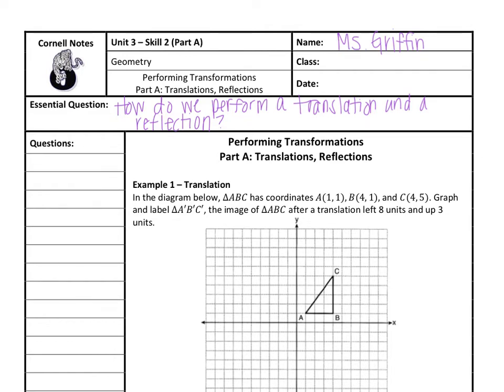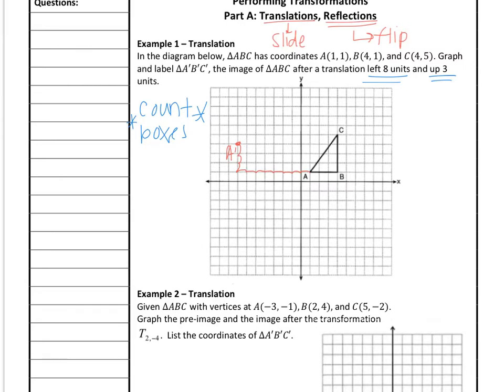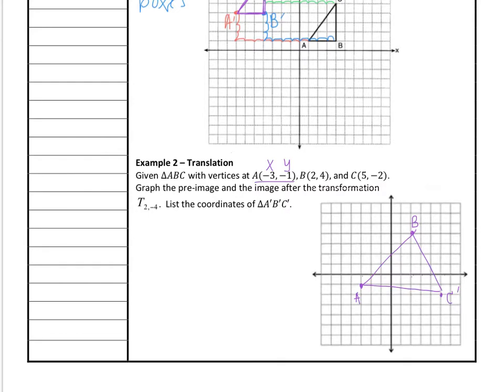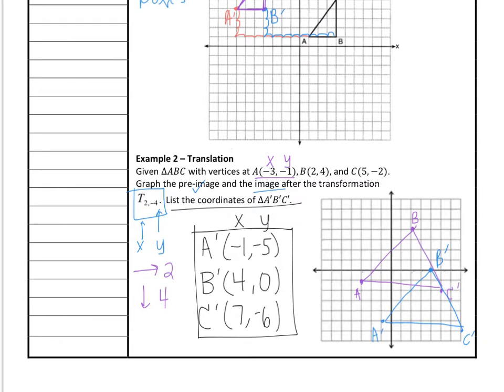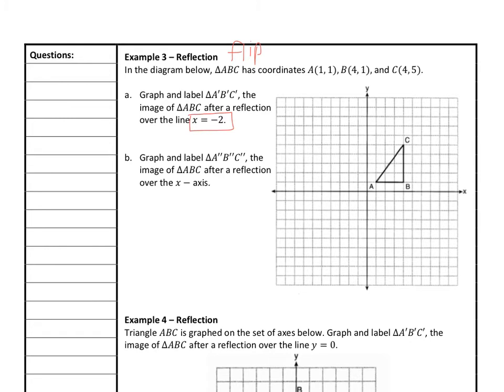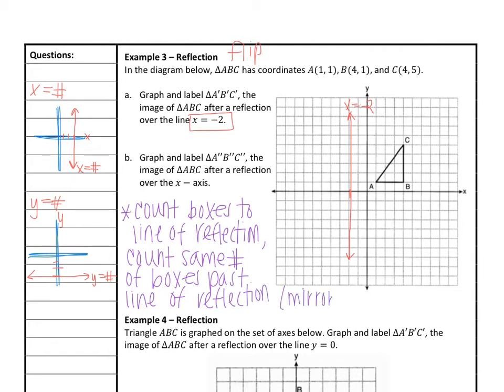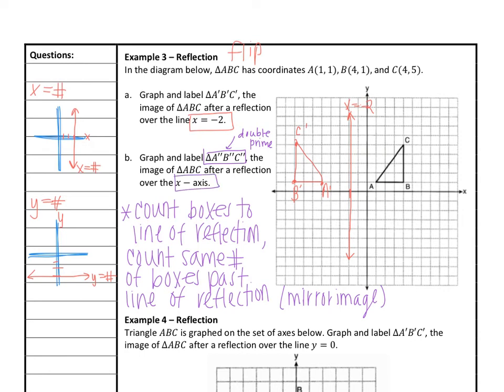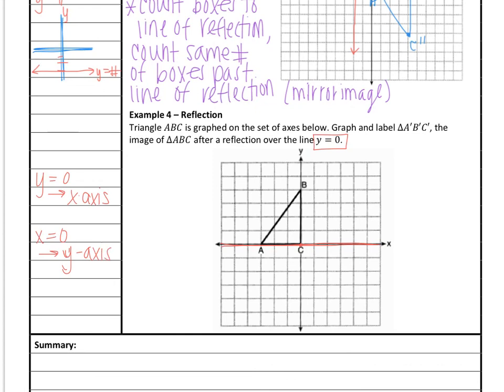3.2 Part A - Performing Translations and Reflections